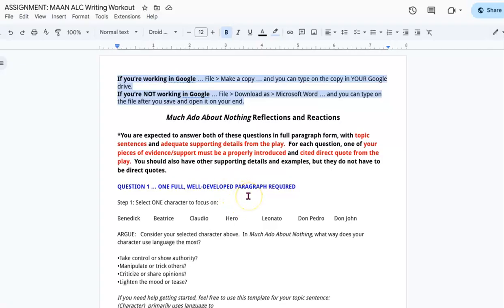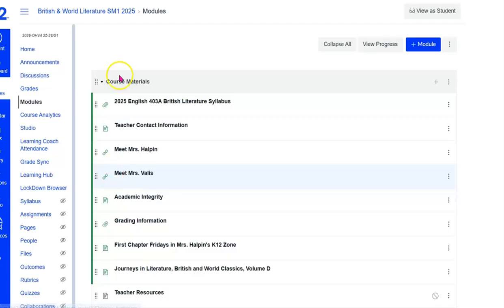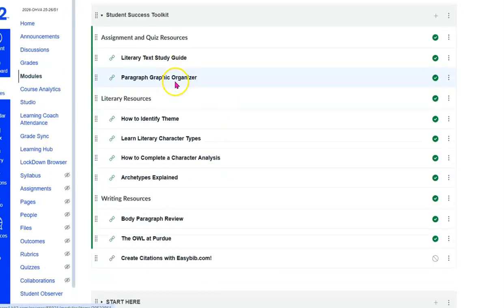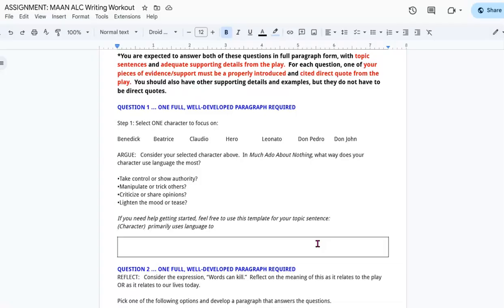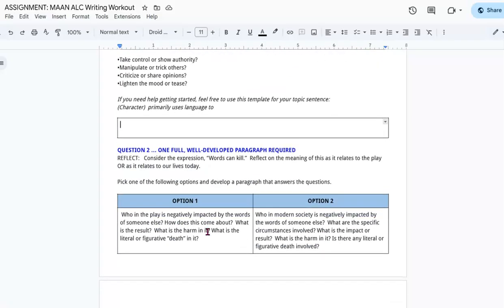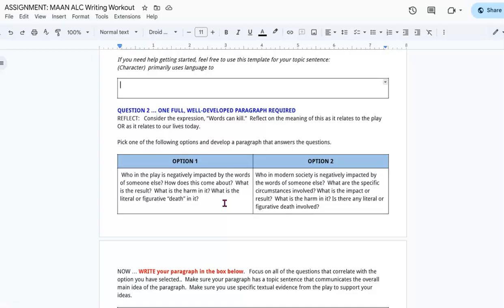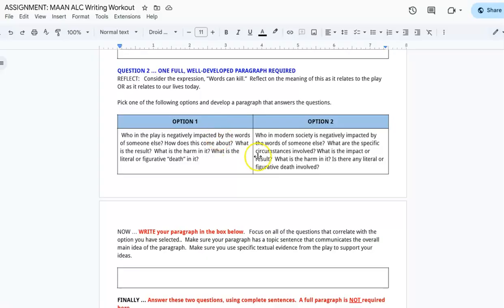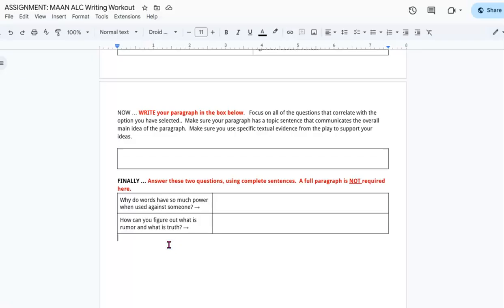MAAN Reflections and Reactions ALC Assignment Explanation